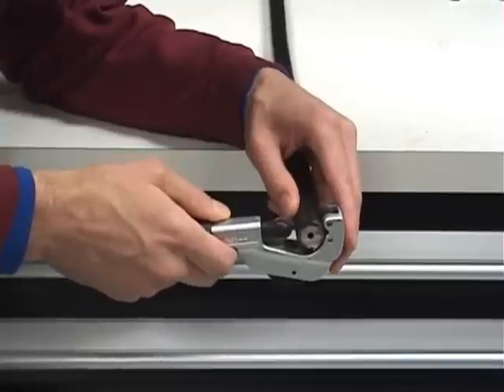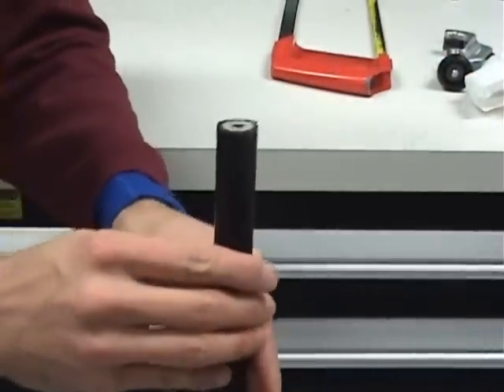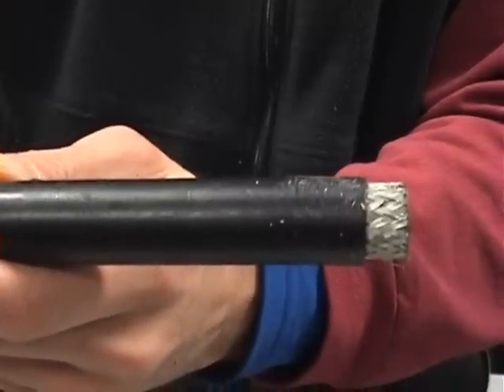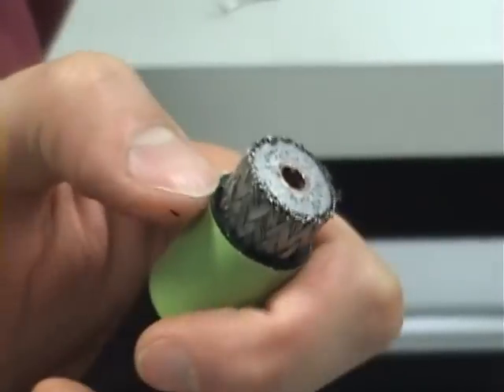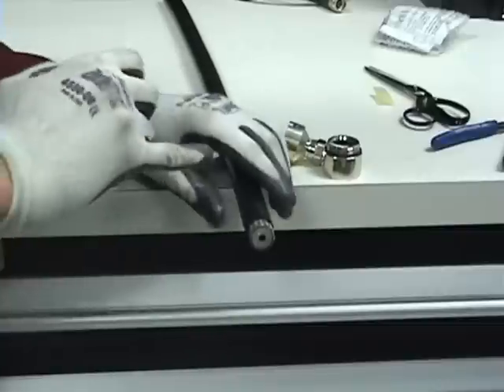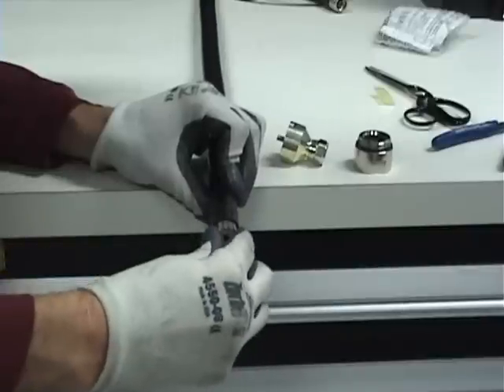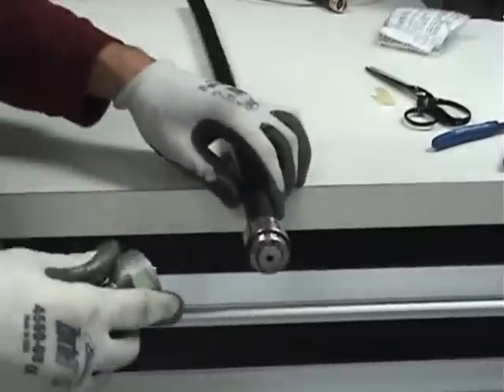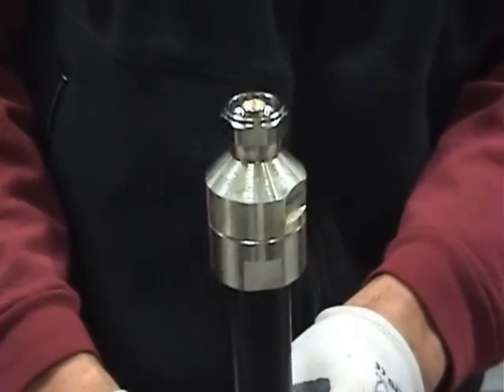LMR-900 Connector Installation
This is an instructional video on how to install a EZ-900-NMC-2 or EZ-900-NFC-2 connector onto LMR-900 Cable. The cable and connectors are products of Times Microwave Systems.